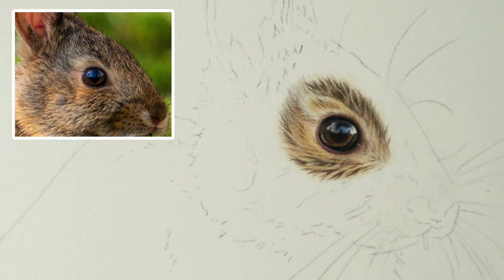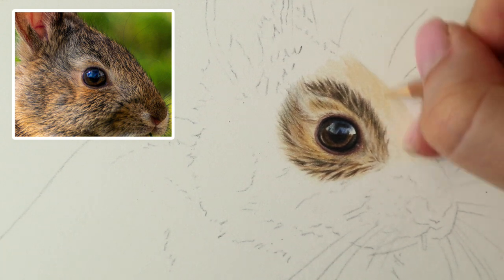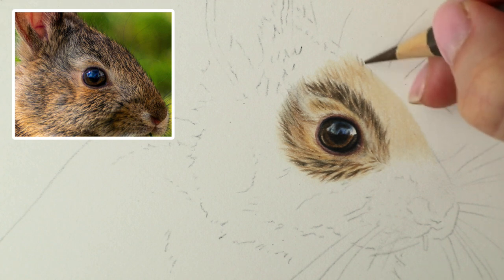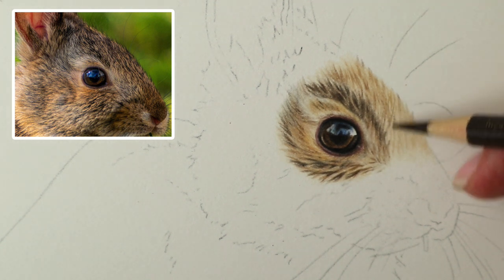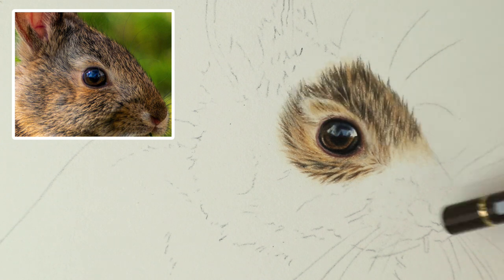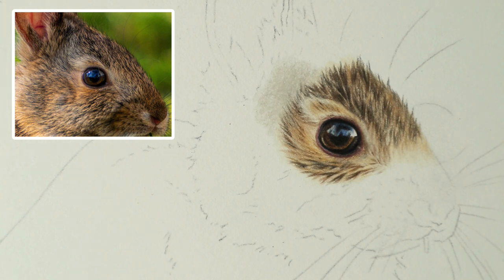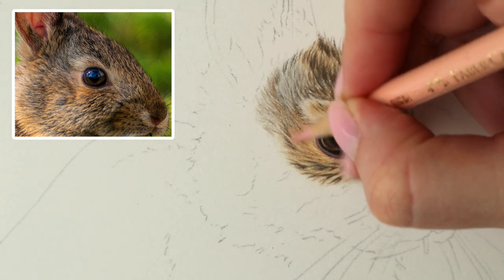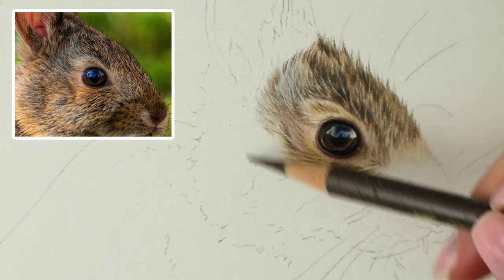How to Draw a Realistic Bunny Rabbit | Bunny Rabbit Coloured Pencil Tutorial Part 2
Come and draw with me! Learn to draw a realistic bunny rabbit in this real-time step-by-step video tutorial. This video is the 2nd part in a drawing tutorial series where I go into great detail on the coloured pencil techniques used to create this highly realistic rabbit.

Paper:

Fabriano Artistico Hot Press Watercolour Paper in 640GSM

Coloured Pencils:

All coloured pencils used are Faber Castell Polychromos unless stated otherwise, you can buy them individually on most art sites or purchase a full set.

Full Set Faber Castell Polychromos

Luminance Buff Titanium
Luminance Brown Ochre 10%
Nougat
Burnt Umber
Dark Sepia
Warm Grey I
Museum Aquarelle White
Warm Grey IV
Beige Red / Light Flesh
Burnt Ochre

Additional Tools:

Derwent Manual Superpoint Sharpener
Kneadable 'Putty' Eraser